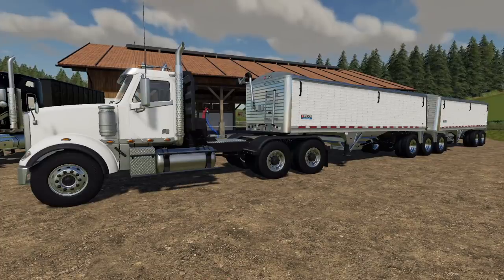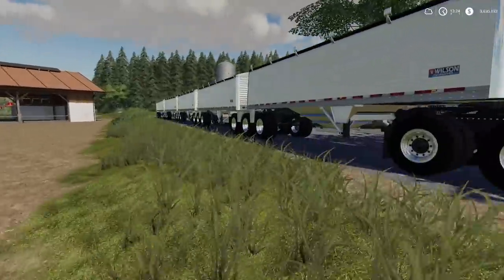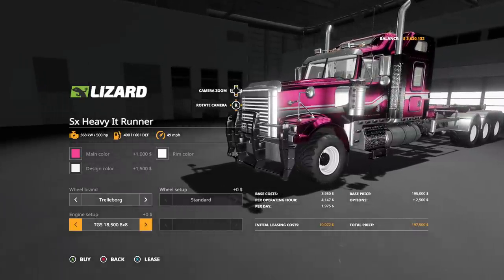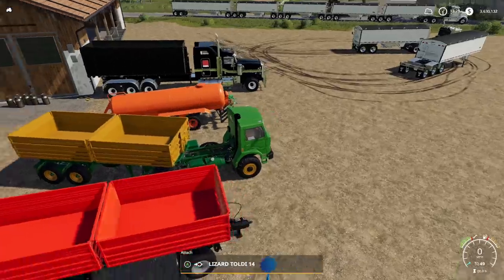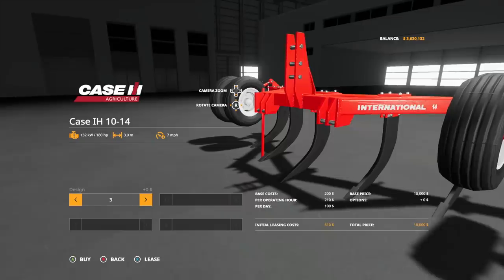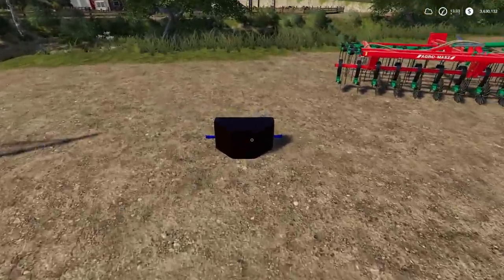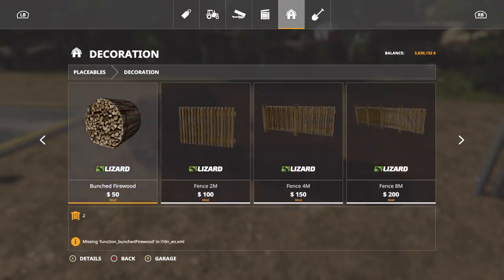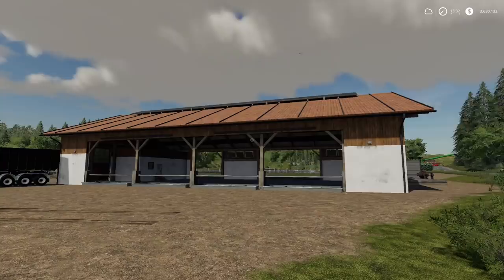WILSON ROADTRAIN, MERCURY FARMS UPDATE! | 17 New Mods For FS19!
New Mods Released For Farming Simulator 19!
*All Platforms
- AgroMasz BM SP
- Vaderstad TopDown 500
- Case IH 14
- Wilson Pacesetter Super B Roadtrain
- Lemken Saphir 8
- Kuhn VariMaster 153 4+1
- Lizard Toldi 14
- Selfmade 800Kg Weight
- Giants Island 09 Map
- Small BGA
- Placeable Large Cow Pasture
- Placeable Ramp
- Bunched Firewood
- Galvanized Gate
- Mercury Farms Update
- Slurtty Tanier 14 with Injector
- SX Heavy Pack
*PC Only
- Cowboy Hat
- Alo Frontloader Trima * Quickie
- FK Machinery Set
- Metalfach U741/1
- Bruns 35G
- Pickup 2014 Transport Services
- Garage Prefab
- Valzelli VI/140

Consoles

Editing Computer